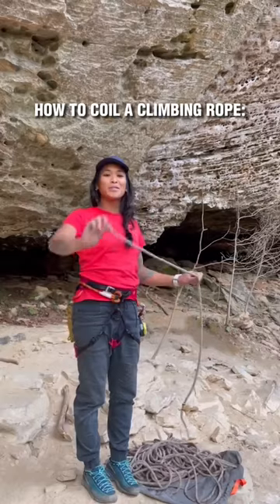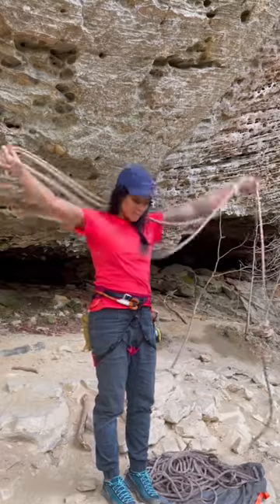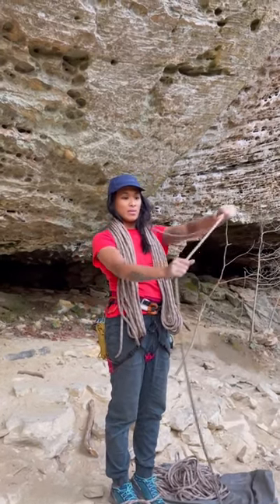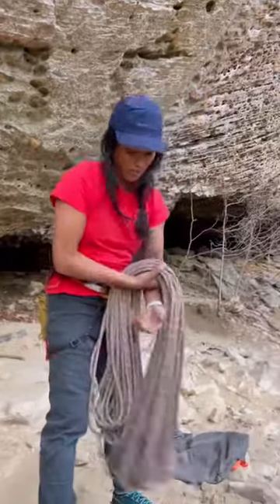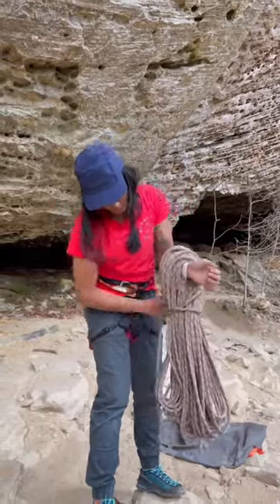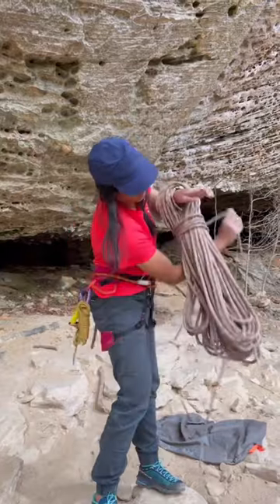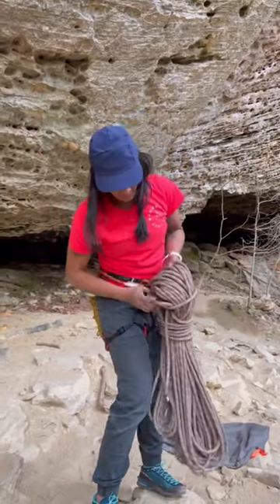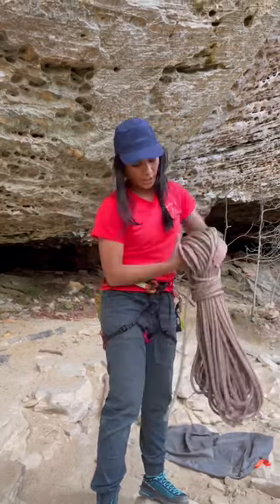How To Coil A Climbing Rope 🧗‍♀️